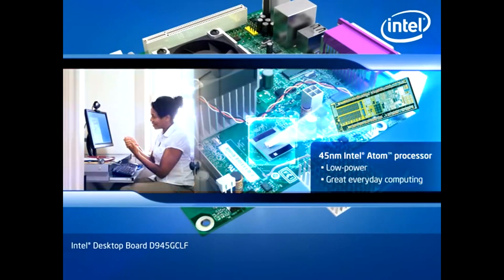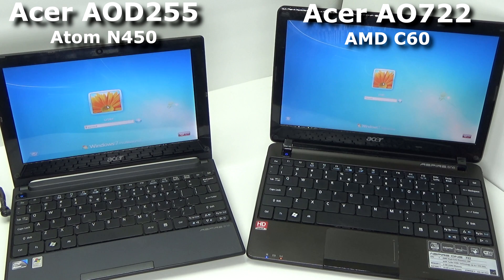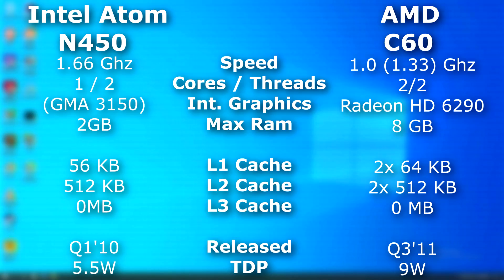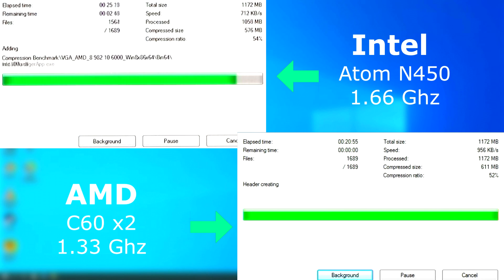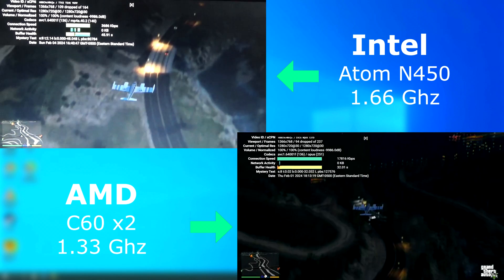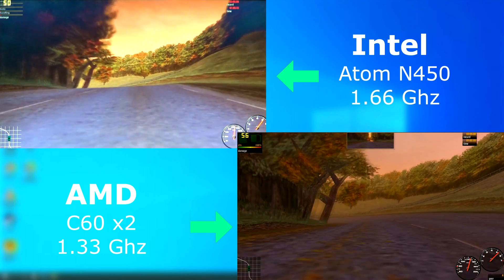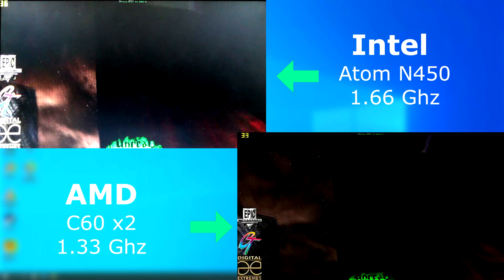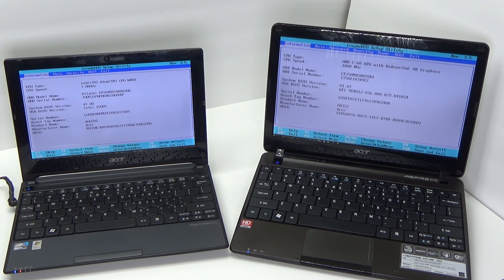AMD's Atom Netbook Alternative. AMD C60 vs Intel Atom N450 Acer Aspire One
*Note: Both laptops were equipped with 2GB of ram to keep tests fair.  The AMD netbook can take 8gb, however I swapped in a 2GB stick for this test.

Hardware:
Acer Aspire One D255 & 722

Contents:

00:00 Intro
00:45 Specs
01:31 Passmark CPU
01:39 Passmark Memory
01:48 Passkmark Disk
01:57 7zip
02:05 Cinebench
02:17 Handbrake
02:35 Youtube
03:03 NFS-PU
03:22 GTA-SA
03:42 Quake 2
03:55 Unreal
04:07 Charts